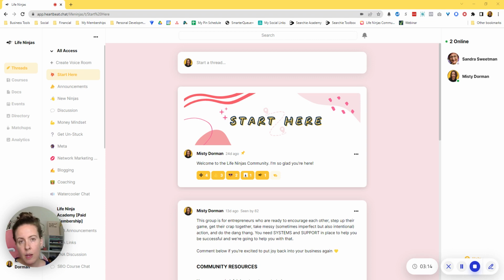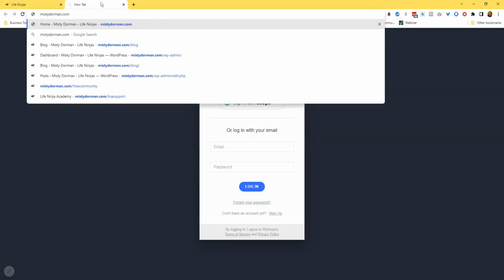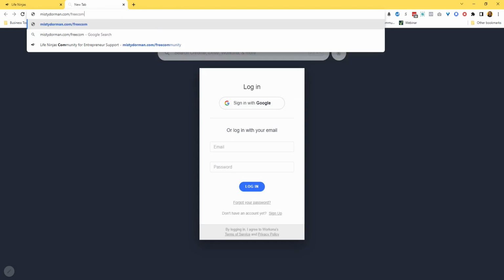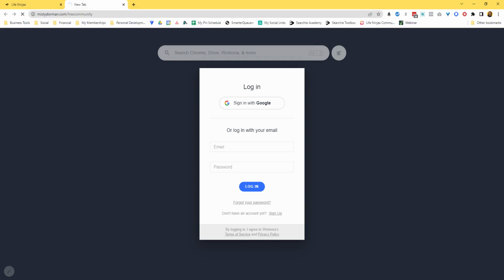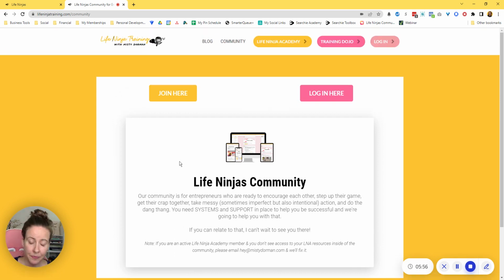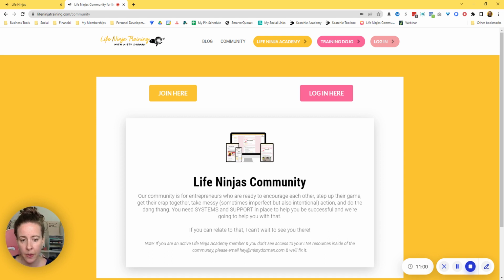Heartbeat Community Platform How I Give Access to My Free and Paid Groups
In this video, I'll show you how I give access to my free and paid audience in the Heartbeat Community platform.  Currently, Heartbeat doesn't have a "home page" where visitors can see a preview of the group and create their account or log in.. so I created my own.  I'll show you what all of that looks like & talk through how I've done my setup for both my free community and my paid subscription community.

Be sure to check out other videos in the Heartbeat Tips & Tutorials Playlist & comment with any Heartbeat how-to that you're hoping to see added.